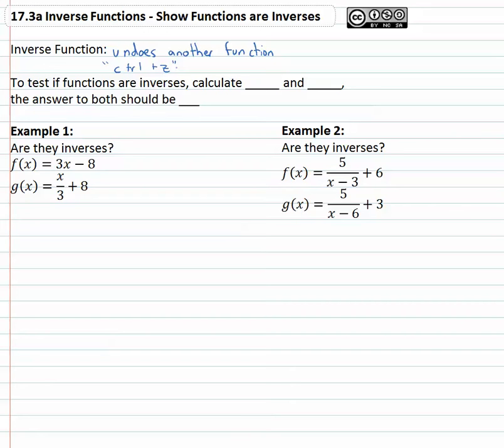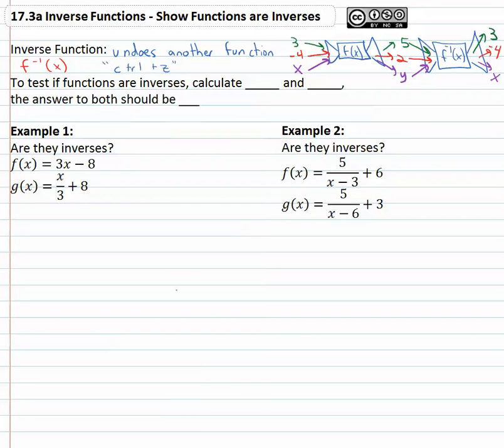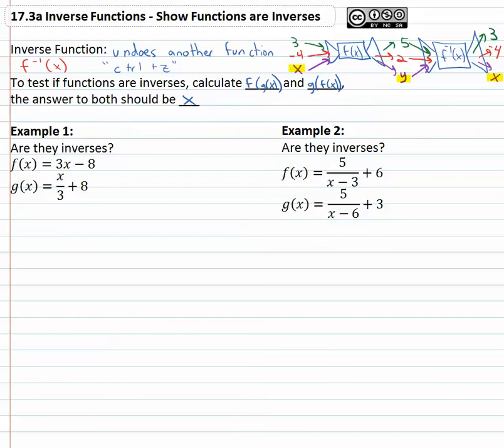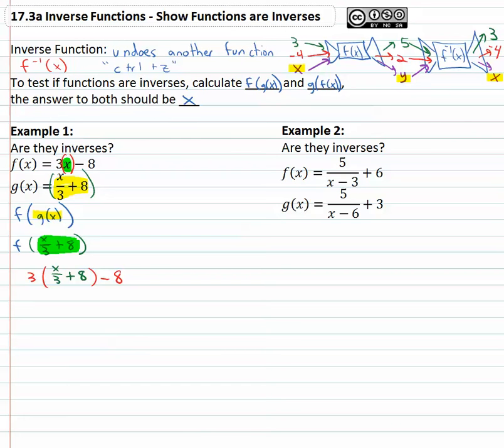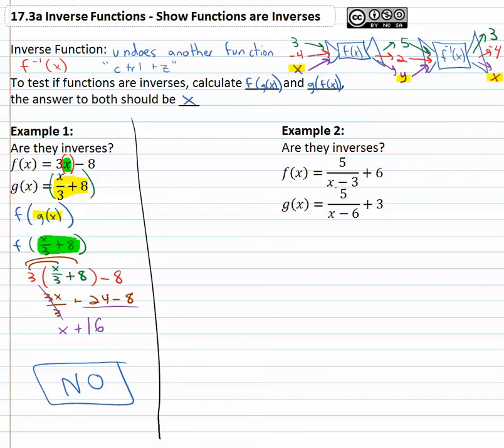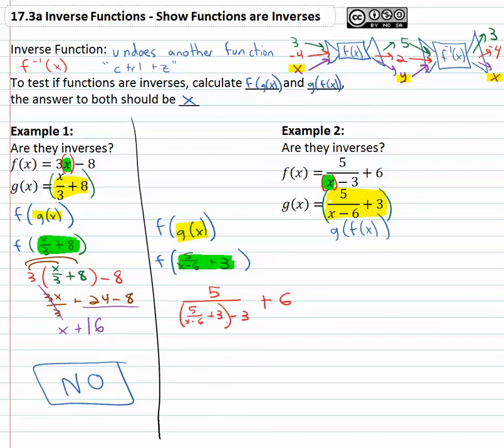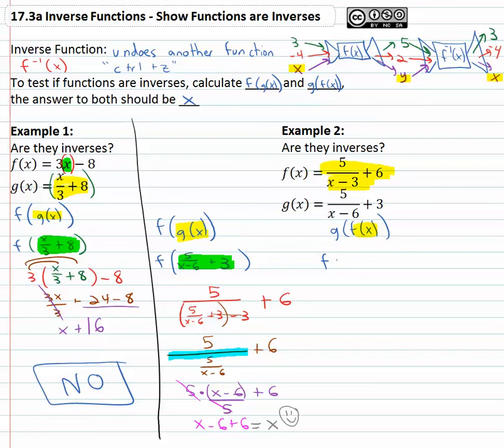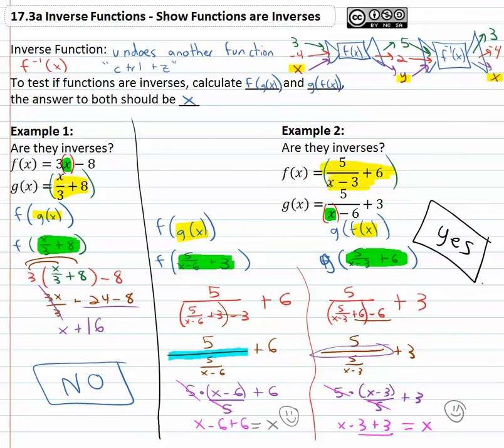17.3a Show Functions are Inverses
17: Functions
17. 3 Inverse Functions